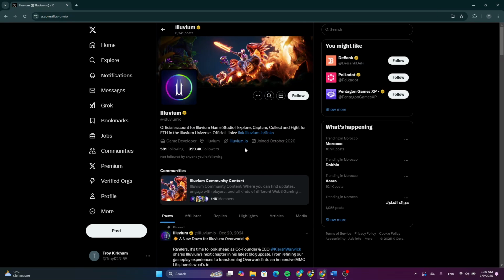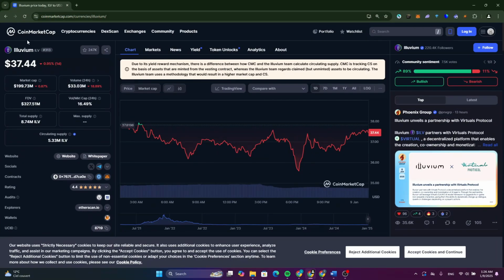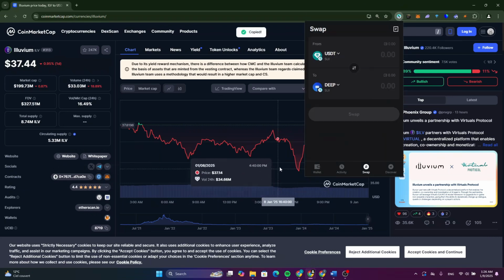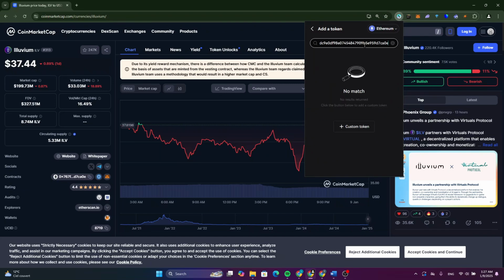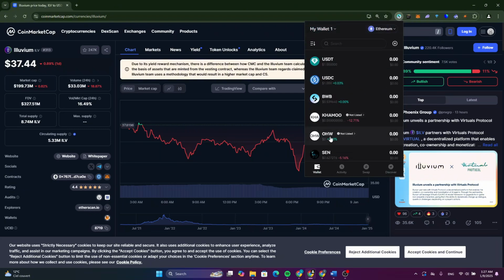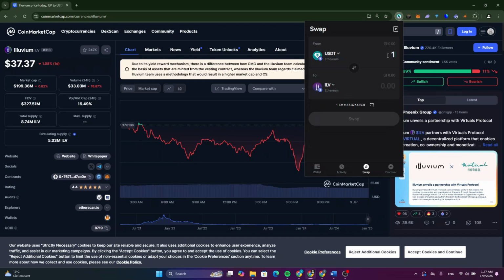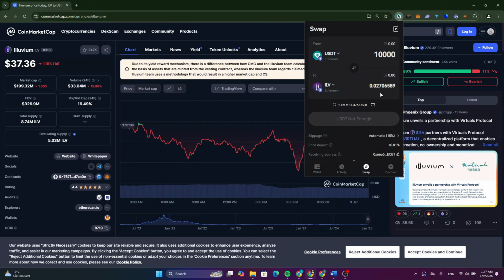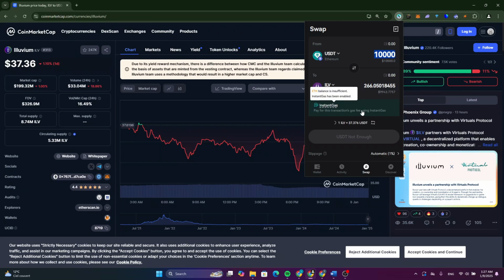How To BUY $ILV - Illuvium TOKEN CRYPTO COIN IN 60 SECONDS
Learn How To BUY $ILV - Illuvium TOKEN CRYPTO COIN . This video will cover everything that you need to know and help you solve your problem quickly.
Stay till the end of the video to find out How To BUY $ILV - Illuvium TOKEN CRYPTO COIN.

Did you learn How To BUY $ILV - Illuvium TOKEN CRYPTO COIN ?

Do you want to see another video about How To BUY $ILV - Illuvium TOKEN CRYPTO COIN ?

Did you enjoy How To BUY $ILV - Illuvium TOKEN CRYPTO COIN ?